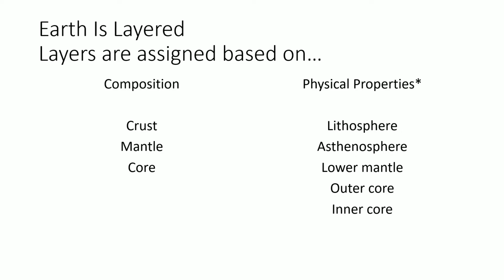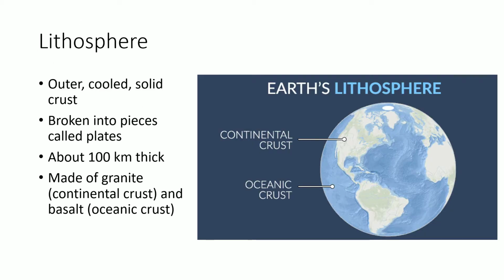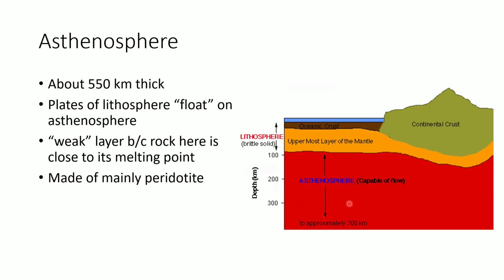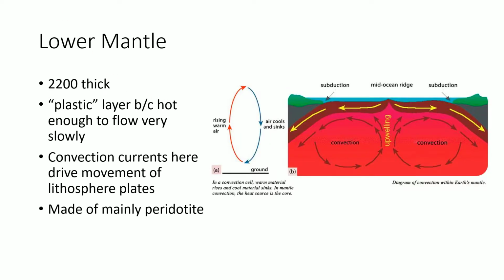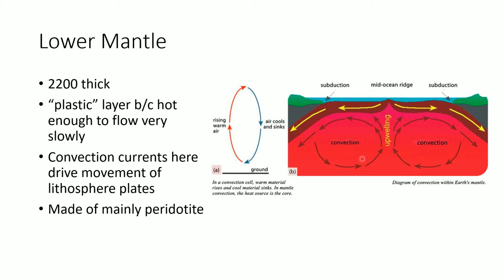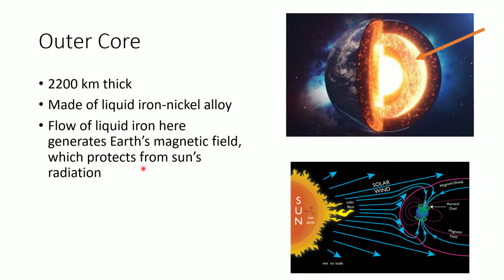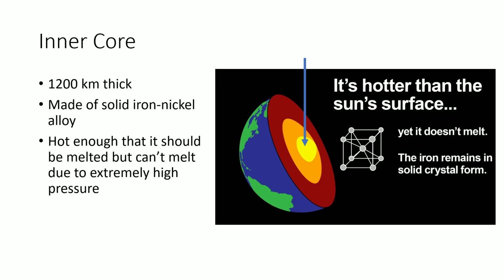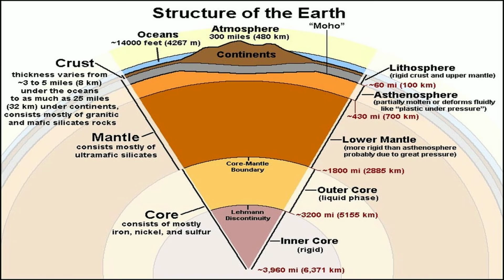Unit 5 Geology Notes #1 Earth's Interior